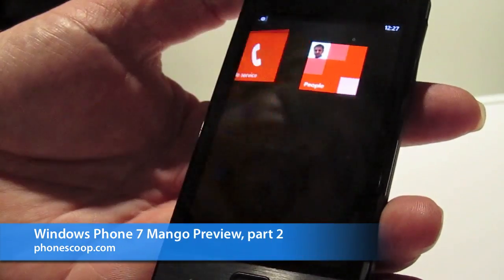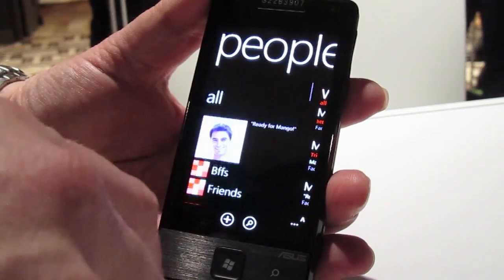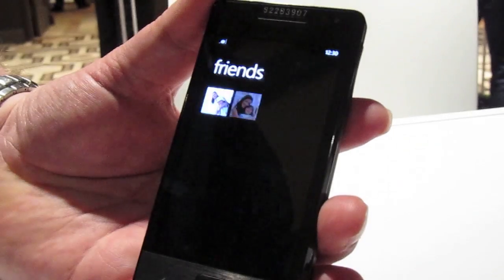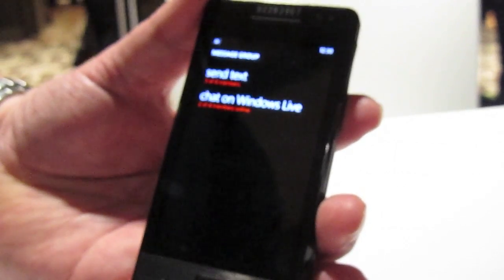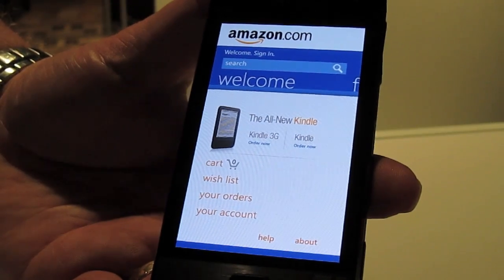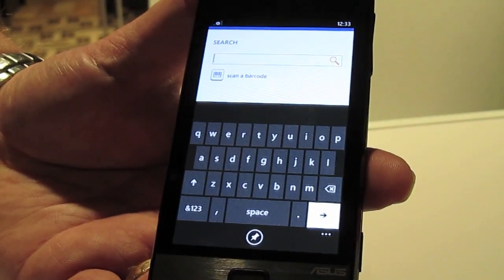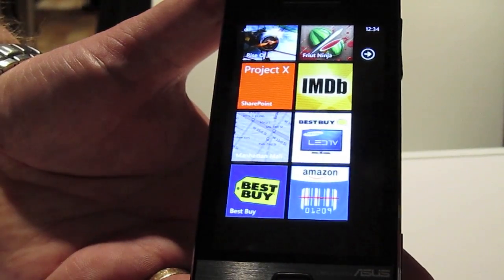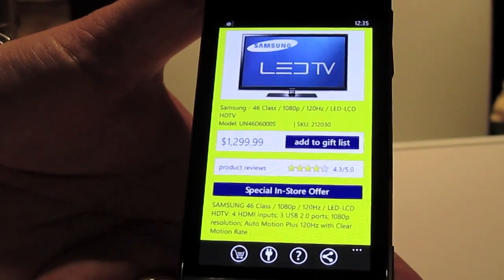Windows Phone 7 Mango Features Part 2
This is another video detailing some of the new features to be available in Windows Phone 7 Mango.